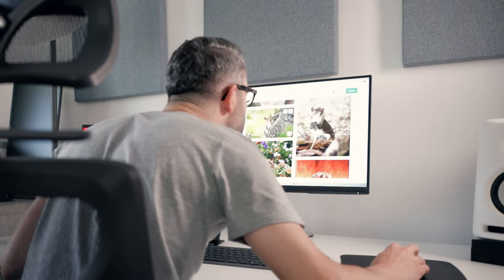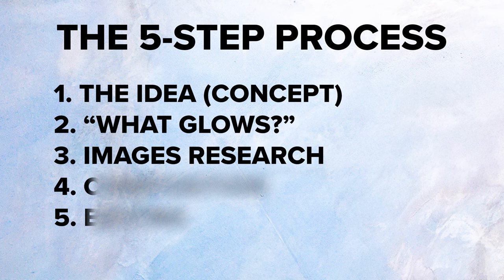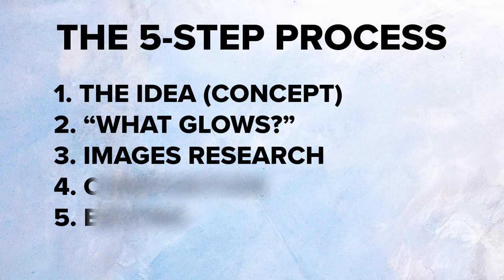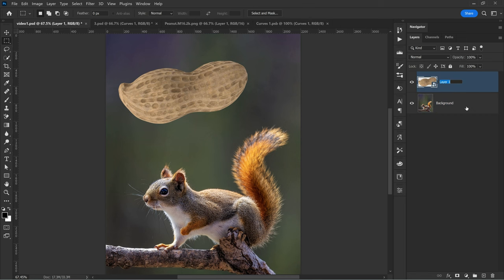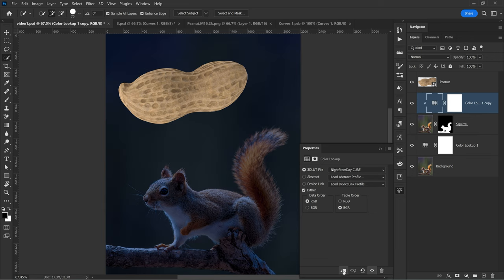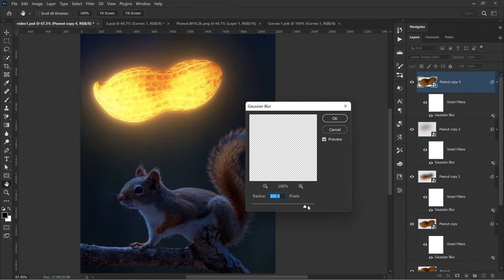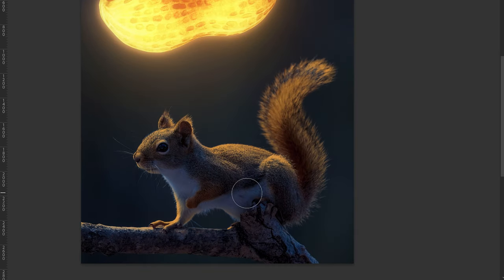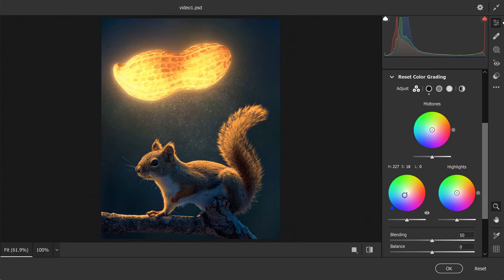Unlock the Glow Effect in Photoshop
Create a beautiful glow effect in Photoshop, by using a 5 creative steps. This Photoshop effect is creating a glowing illusion and it can be applied to any object.

📢 Gear I use to make my videos:

Main camera
Second camera
Main lens
Main light
Secondary light
External monitor
External recorder
Main microphone
Second microphone
Audio interface
Favorite gimbal
Motorized slider
Tripod fluid head
Pen Tablet